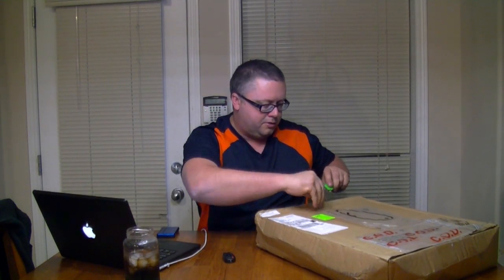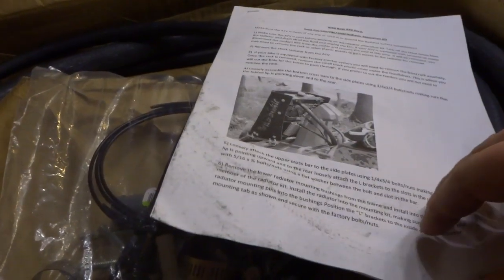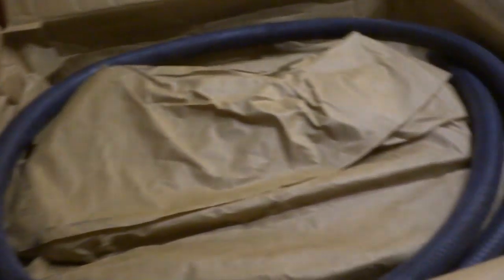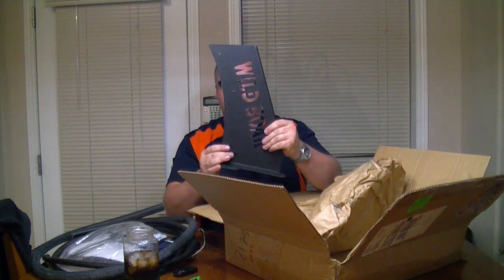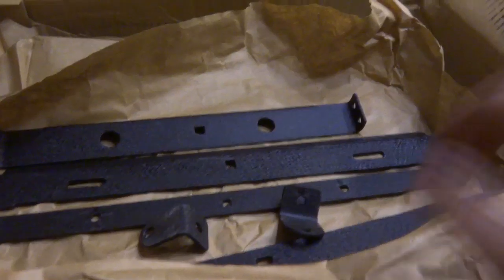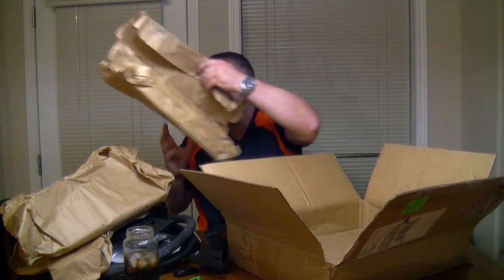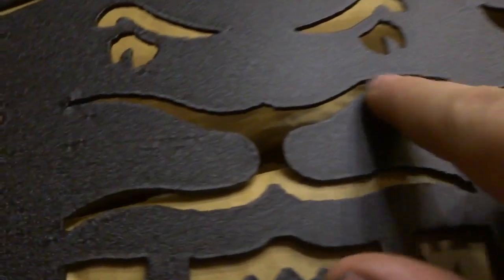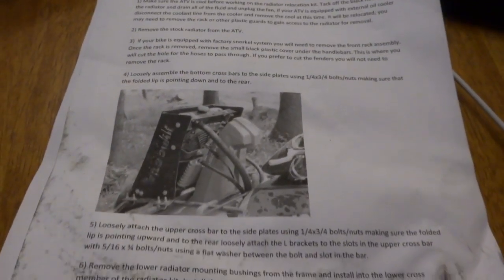Wild Boar ATV Radiator Relocate Kit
This is the Wild Boar ATV Radiator Relocate Kit that is suppose to fit My Arctic Cat 650h1.  the kit in the box looks really nice however it is not a direct fit and you will most likely need dot modify it to make it work.  In future videos the shitshow will begin